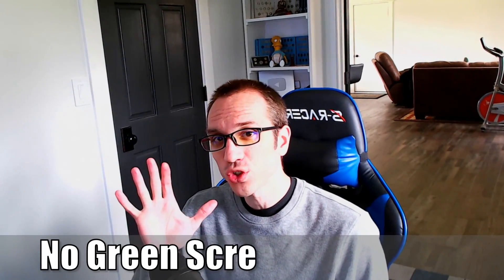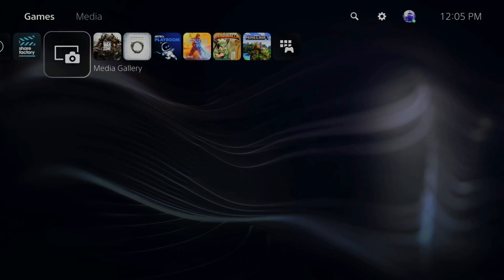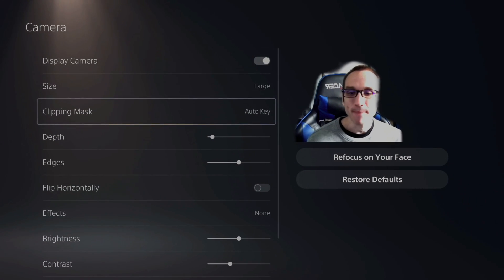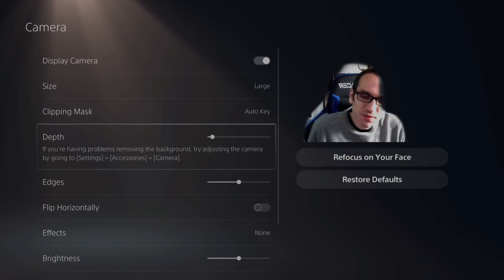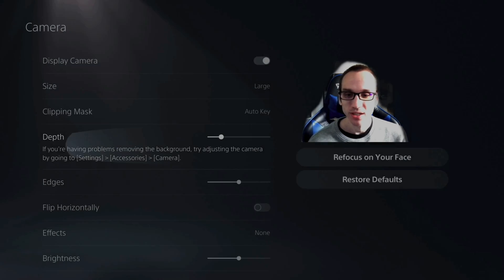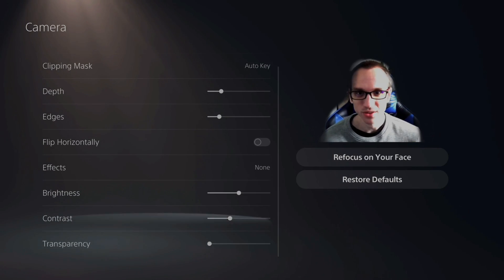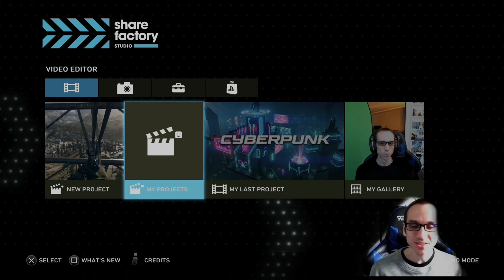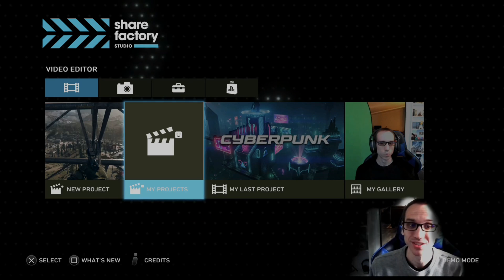Remove Background without Green Screen PS5 Camera (Live Stream Tutorial)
Do you want to know how to REMOVE BACKGROUND without a Green Screen on Your PS5 Camera when your live streaming? This is very easy to do when you add an auto key clipping mask. If you go to settings, then captures and broadcasts, select broadcasts and now select clipping masks and auto key. This will make a similar effect as a green screen. It will cut out and remove the background. This can produce a delay effect when you move. This can be used when you live stream on youtube and twitch.